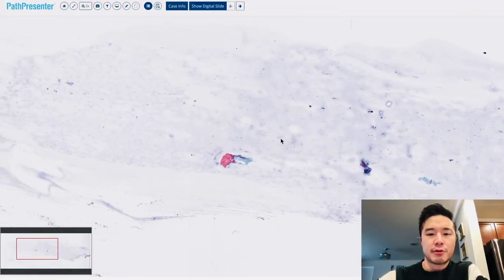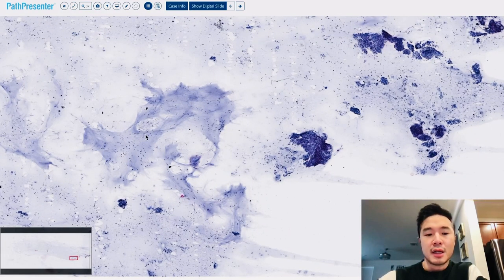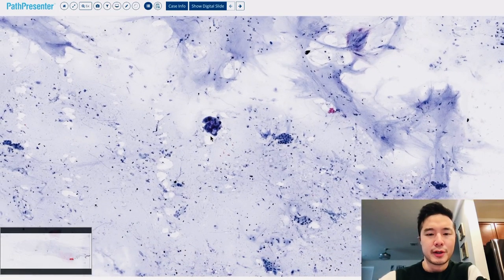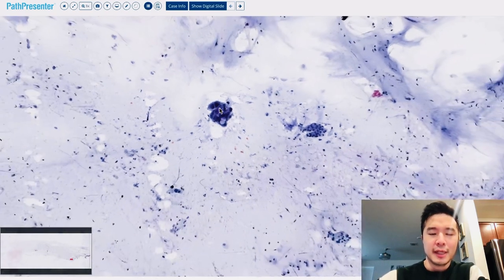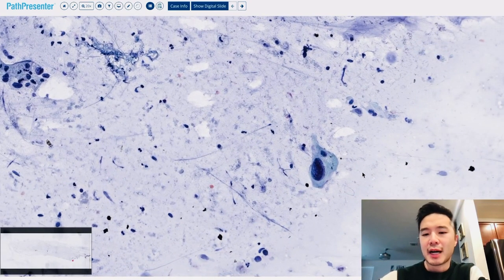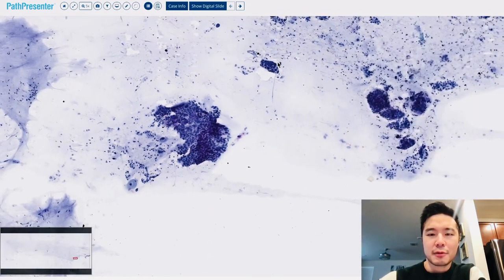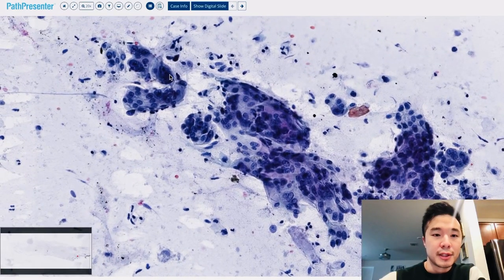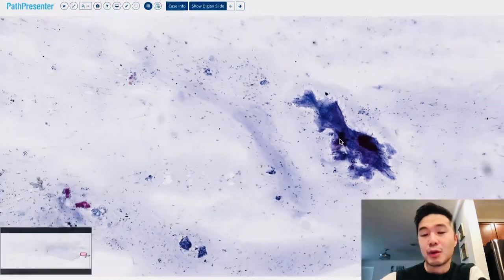Pancreatic Cancer: Cytopathology